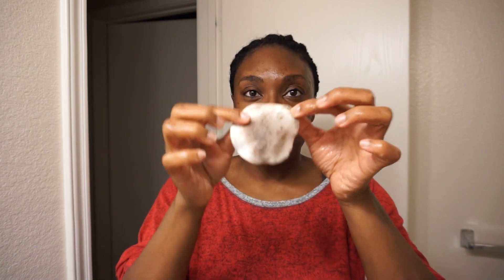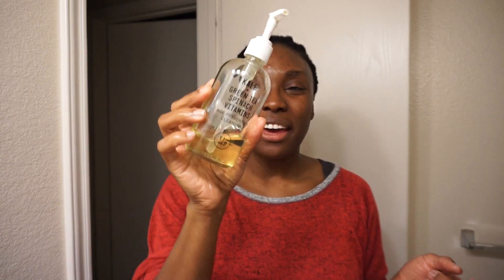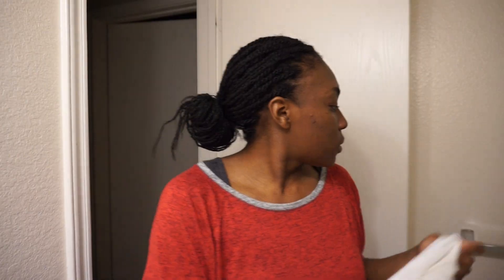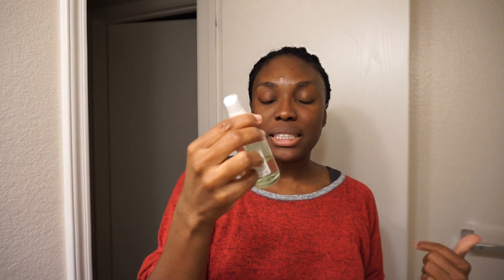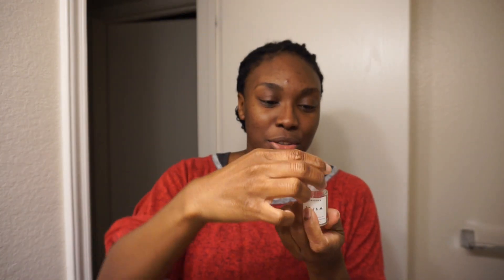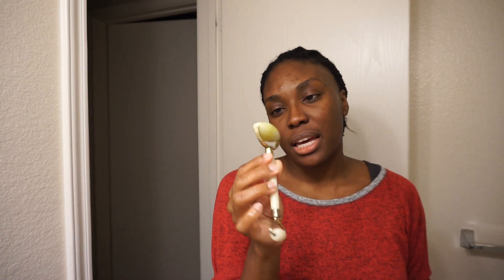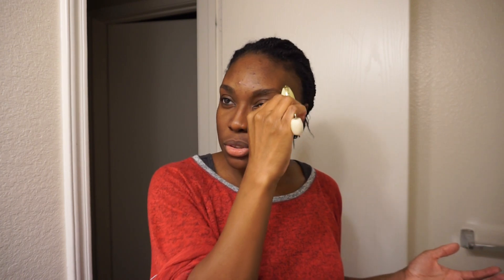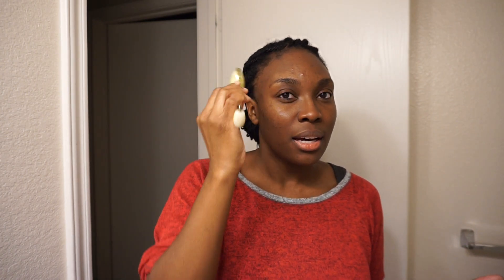Nighttime Skincare Routine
This is my daily nighttime routine. Days when I don't feel like being extra by putting on a mask. For reference, I have combination/oily acne-prone skin.

Our Earth Beauty Reusable

Youth to the People

Thayers Witch Hazel with Aloe Vera, Cucumber

Herbivore Jasmine Green Tea Balancing Toner

Herbivore Prism Exfoliating Glow Potion

Art Naturals Hyaluronic Acid Serum

Herbivore Lapis Balancing Facial Oil

Herbivore Emerald Cannabis Sativa Hemp Seed Deep Moisture Glow Oil

FILMING  INFO

🎬 CAMERA:
Sony a5100

🔆 LIGHTING:
LimoStudio Lighting Kit

What works for me, may not work for you.
Unless otherwise mentioned, all products were purchased by me.